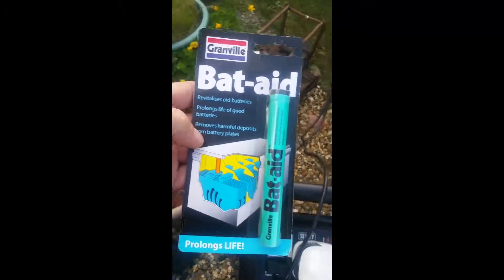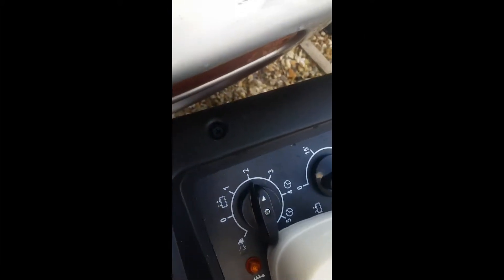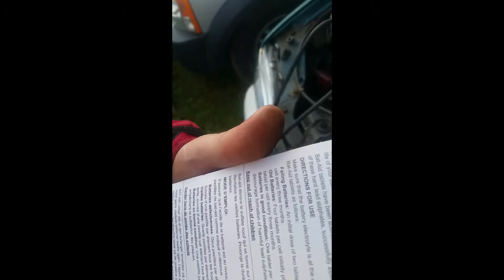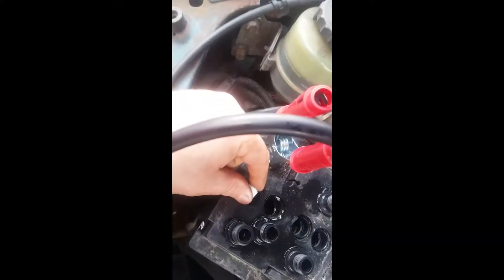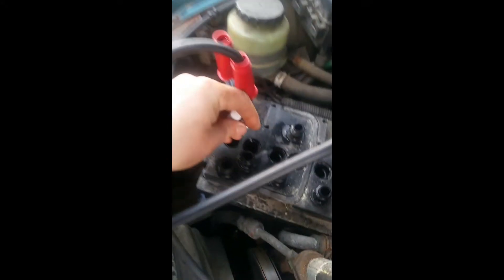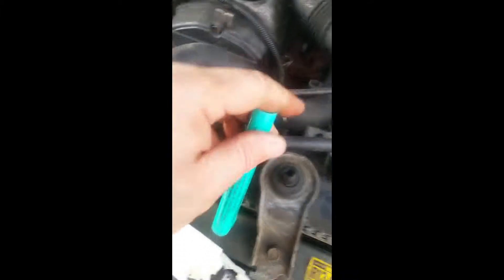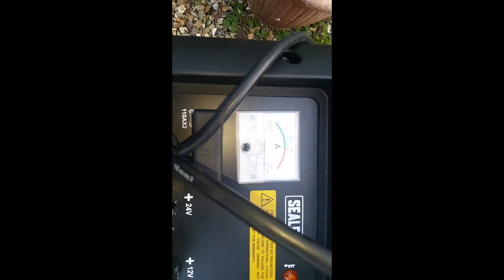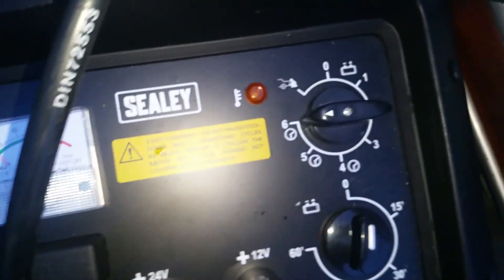Granville Bat-aid tested using sealey charger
It really works you can save buying a new battery by spending a few pounds